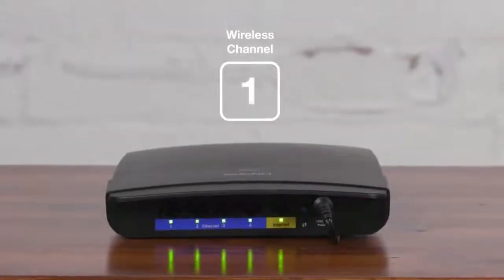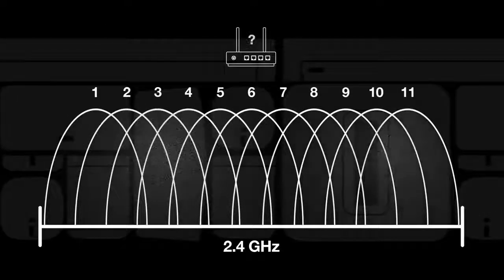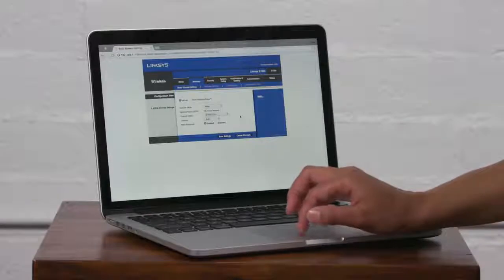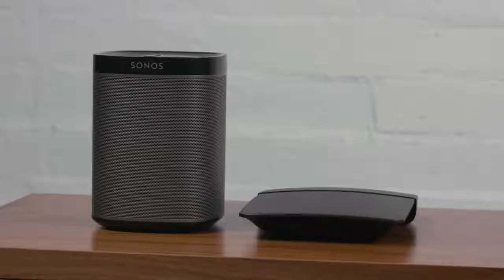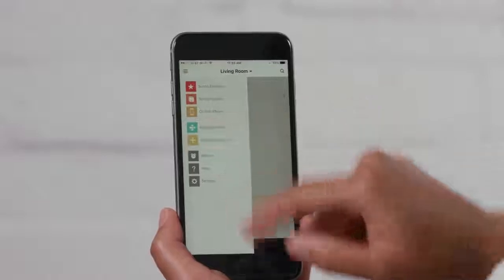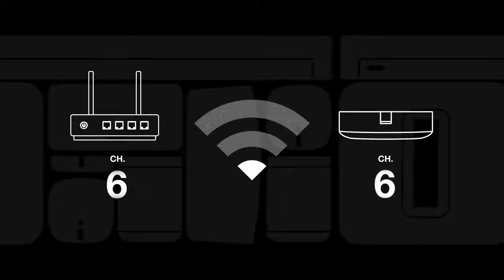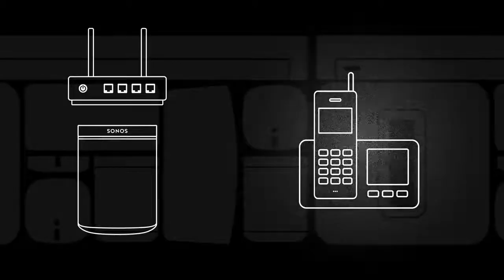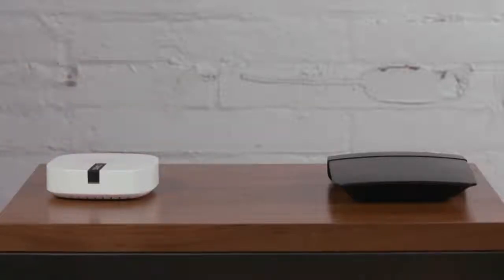Eliminate Interference on Sonos by Changing Wireless Channel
Most problems on Sonos are caused by network interference. If you experience any drop outs or delays on Sonos, it can normally be fixed by following the steps in this video.